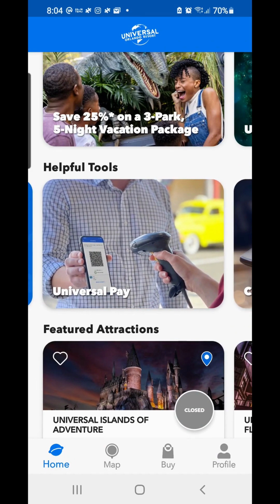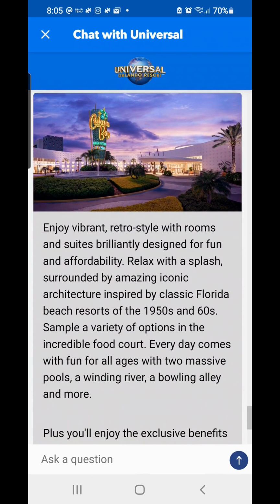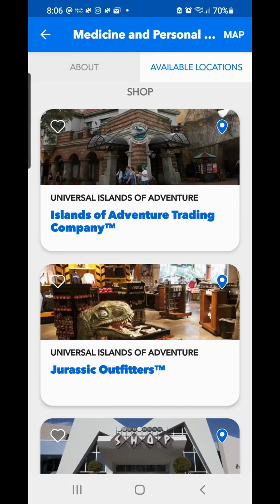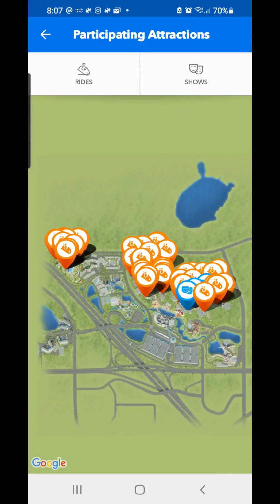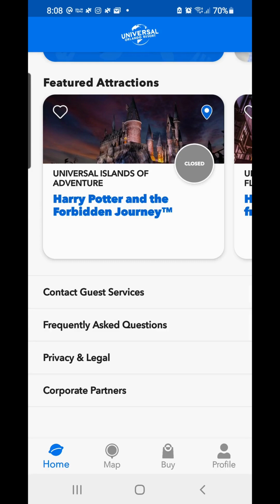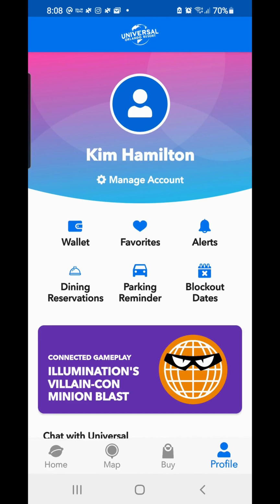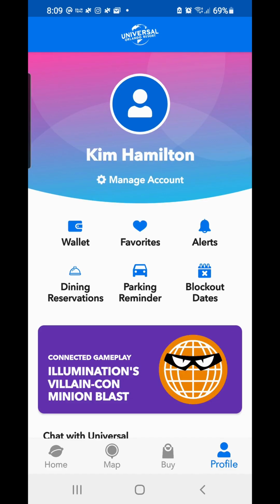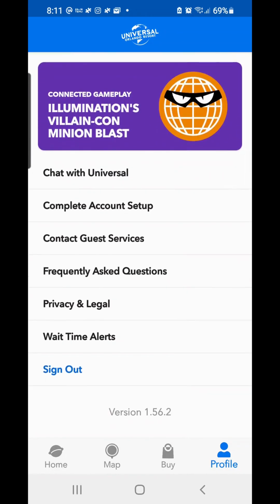Universal Orlando Resort App - video 5 How to Find Misc Items in the Universal App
I am a travel advisor with The Magic For Less Travel. I have put together a few videos on navigating the app for you to prepare for your trip.